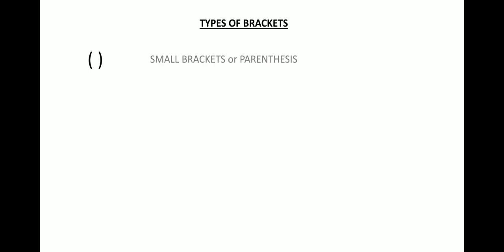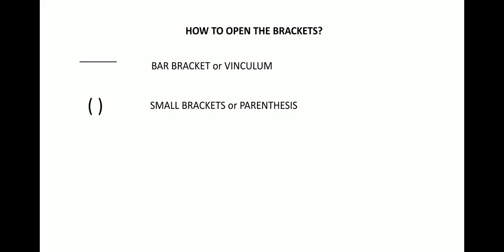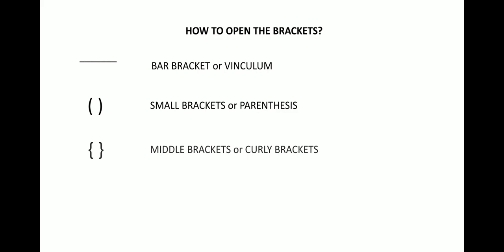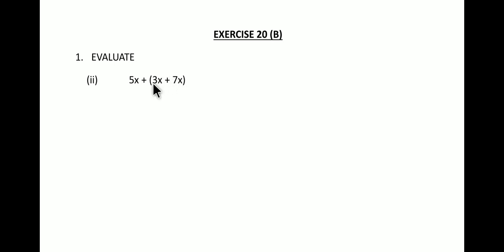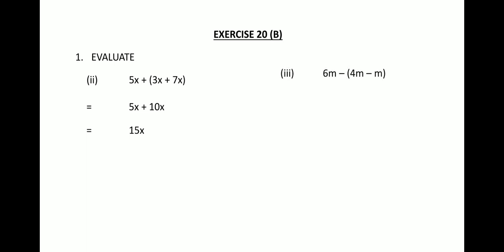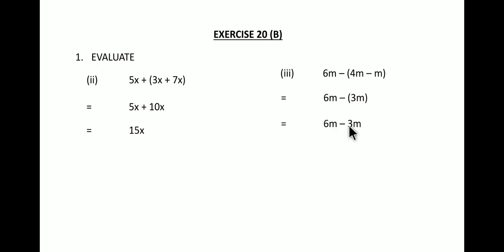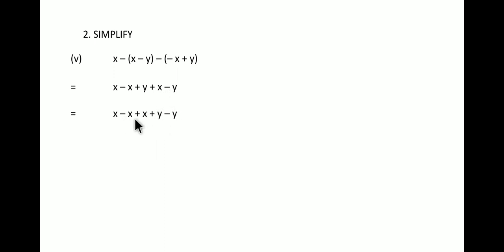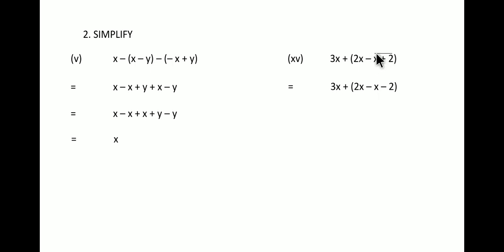Class 6 Brackets